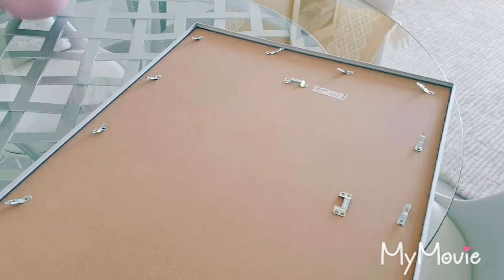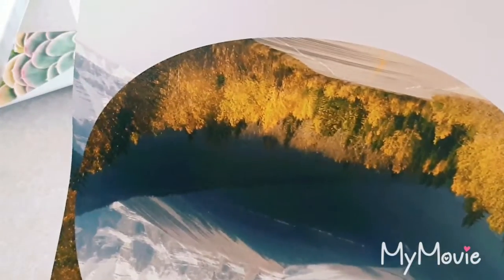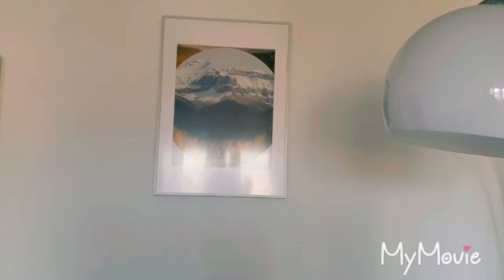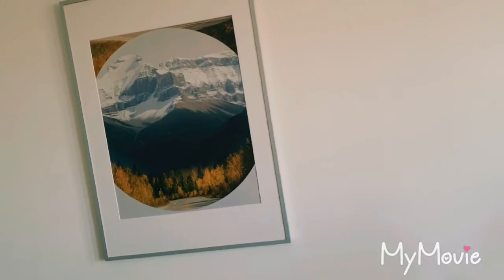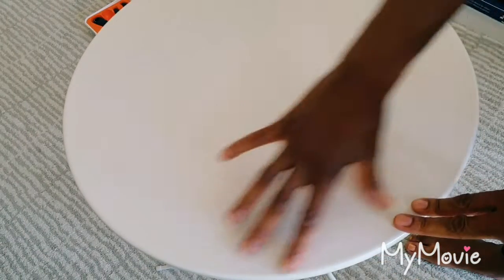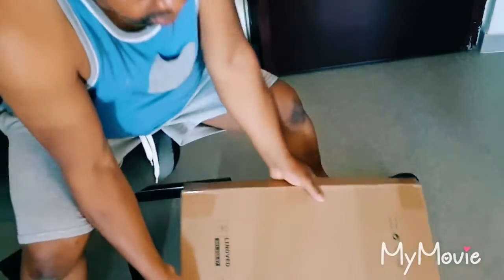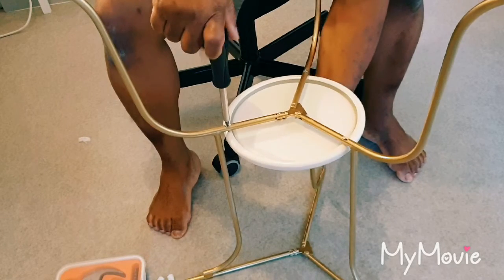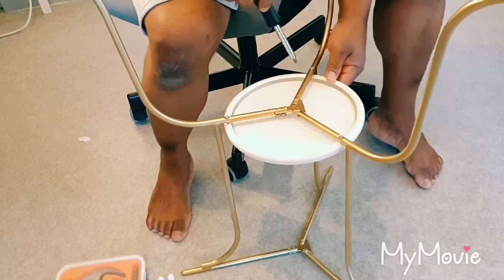SUMMMER HOME RETOUCH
Ikea products